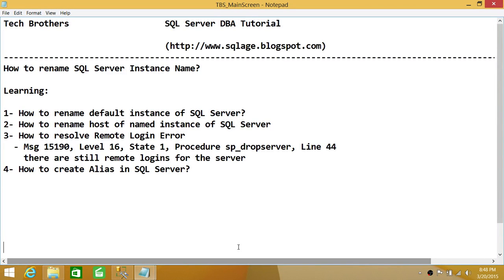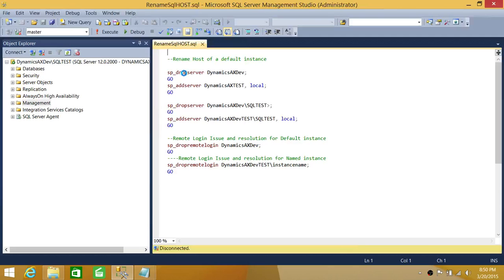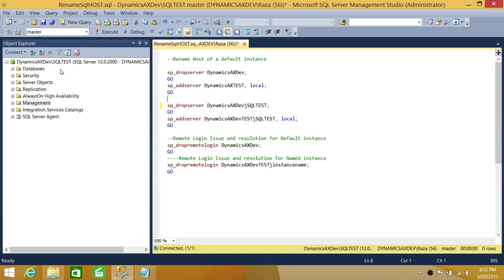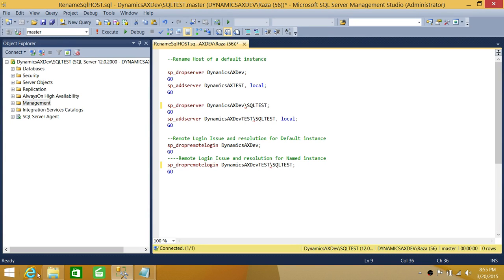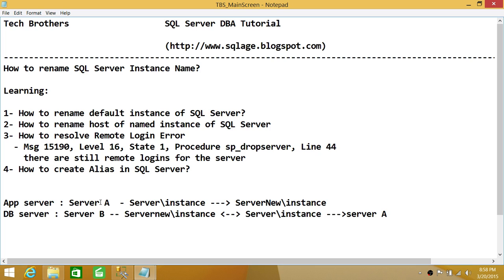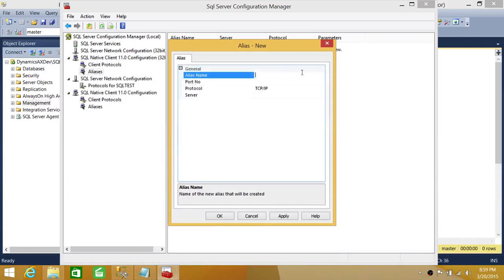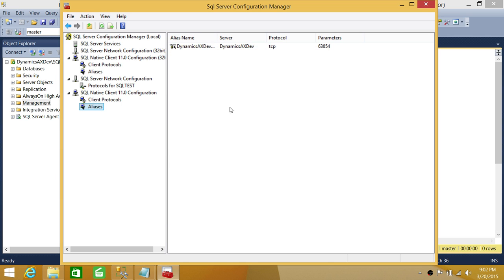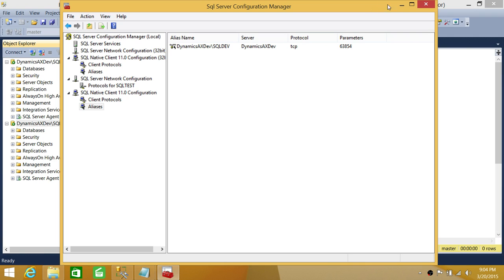SQL Server DBA Tutorial 144-How to Rename SQL Server Instance Name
In this video you will learn how to rename SQL Server instance using T-SQL Script, how to rename the add new host to SQL Server default instance server group in master database, how to add new host (new server name) of a named instance to server group in master database. How to resolve error:
Msg 15190, Level 16, State 1, Procedure sp_dropserver, line 44 there are still remote logins for the server
It also shows step by step work around of renaming SQL Server instance by creating an alias on application server. How to find out which port SQL Server is running and step by step process of creating Alias in SQL Server.